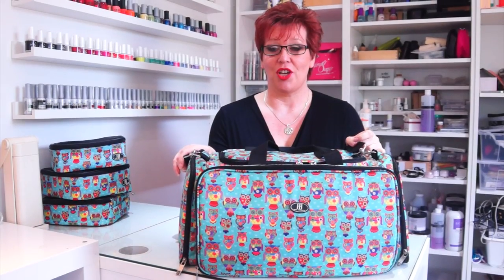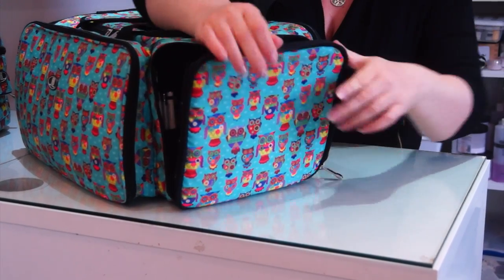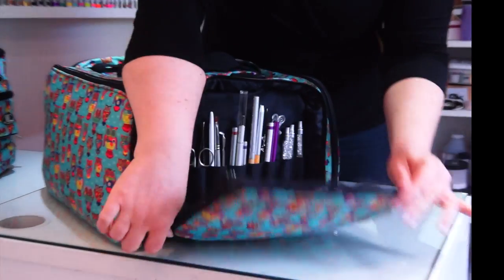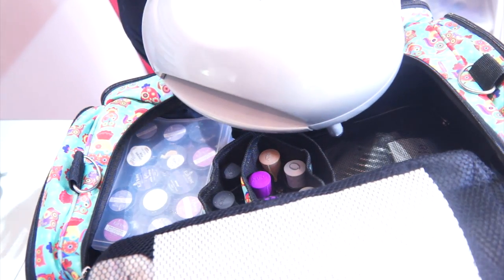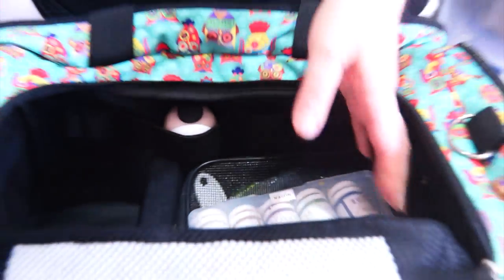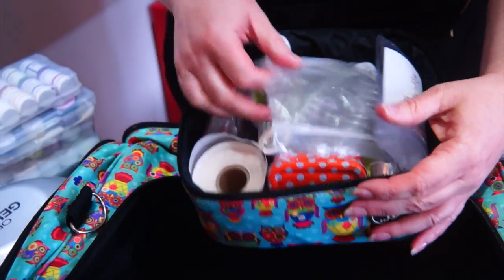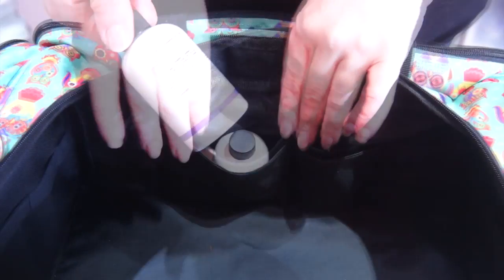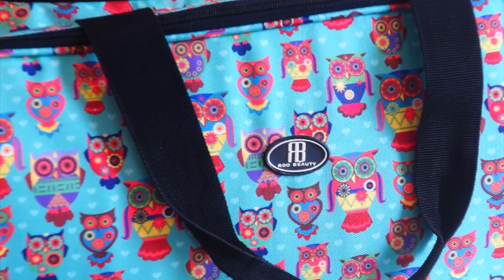Sam's Roo Beauty Bag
Want to see what is in my Bag...thanks to Roo Beauty I now have a solution to my ever growing transportation problems...I can now do this is style...and be practical! thought i would share with you one of my obsessions!